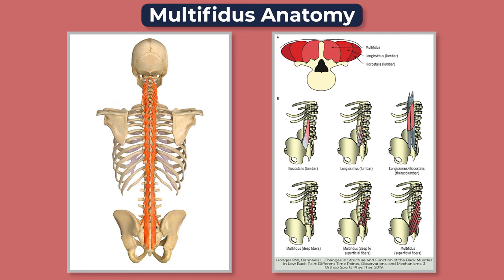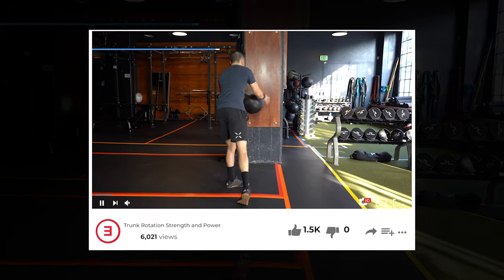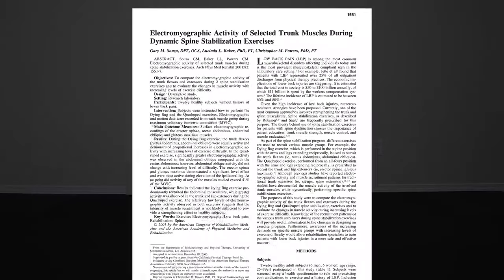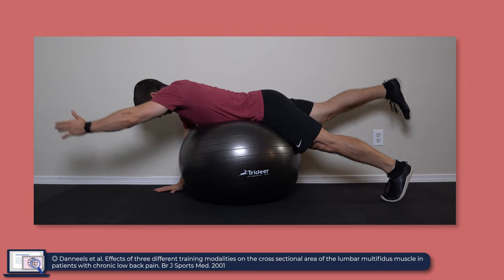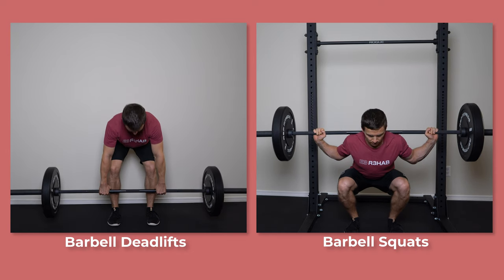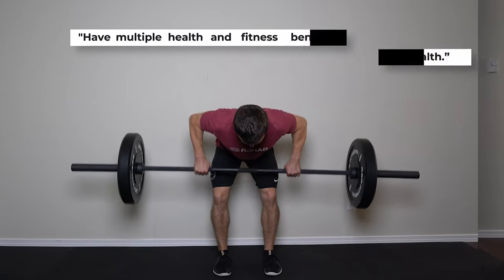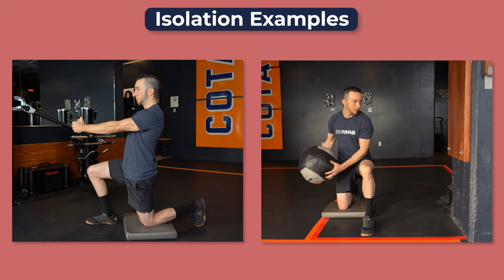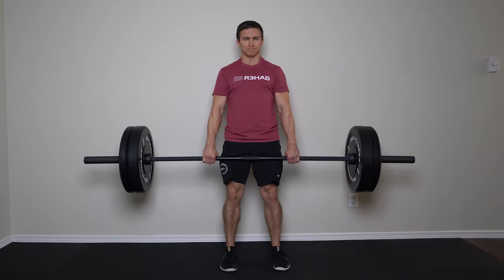BEST Multifidus Exercises - Not What You Think! (Science Based)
Training the multifidus doesn't need to be complex!

Anatomy & Function (0:00)
Best Exercises? (1:11)
Practical Recommendations (2:28)